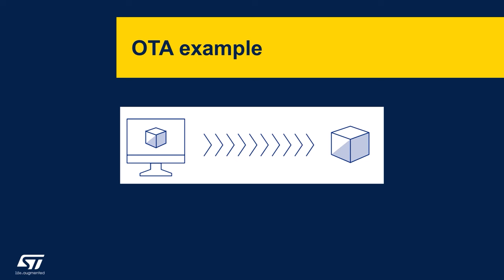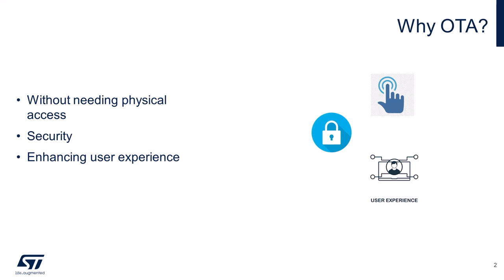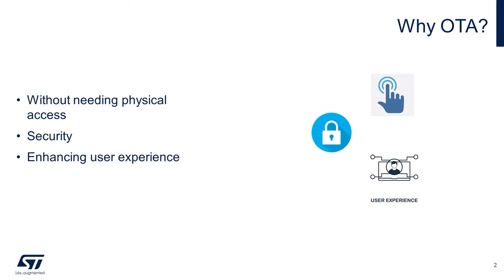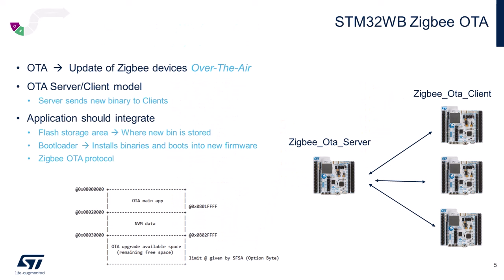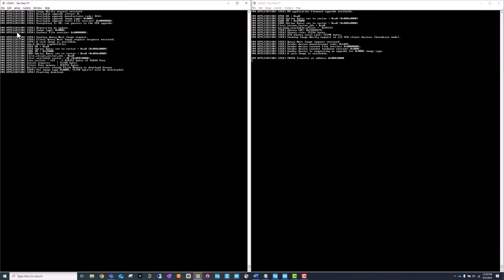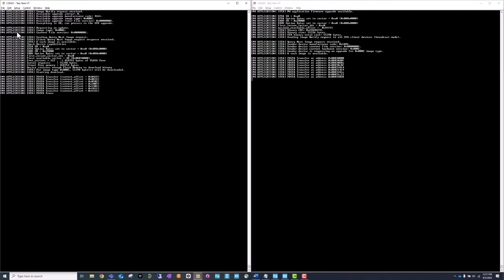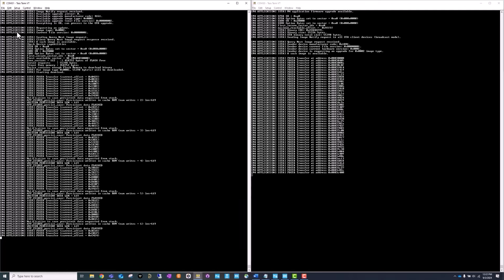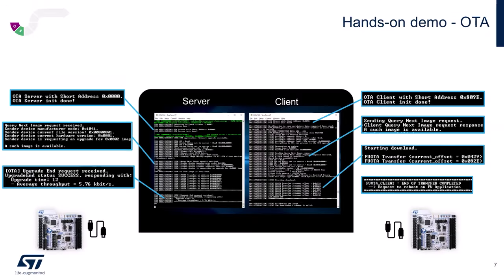Over The Air Firmware Updates Procedure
Explore how to implement Over-The-Air updates on STM32WB55.

Take a look at key steps and best practices to ensure a smooth OTA update process.